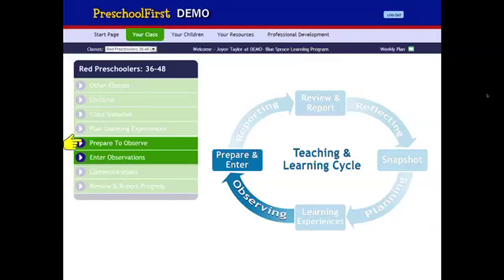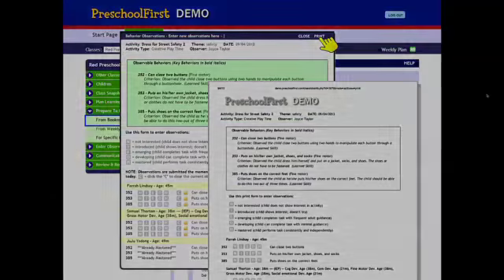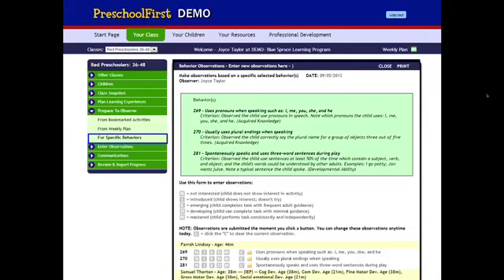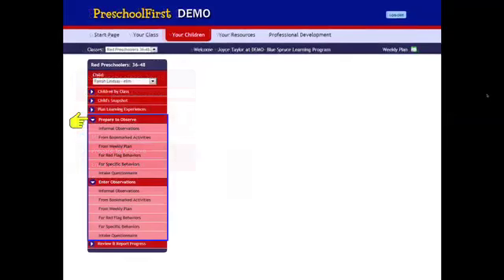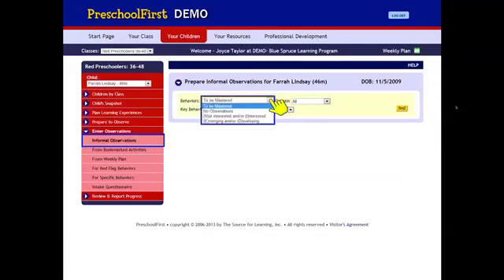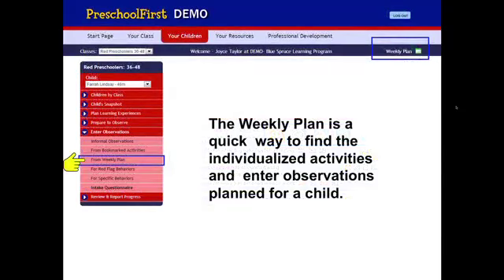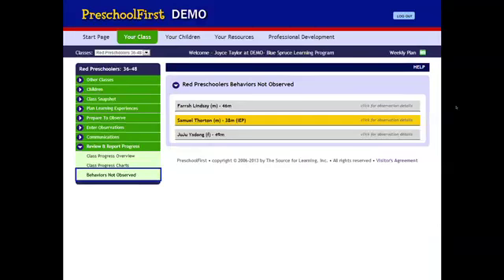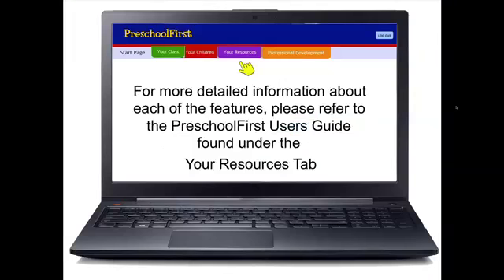PreschoolFirst - Introduction for New Users: Part 2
This is part 2 of an introduction to the basic features of PreschoolFirst for teachers who are new to the system.